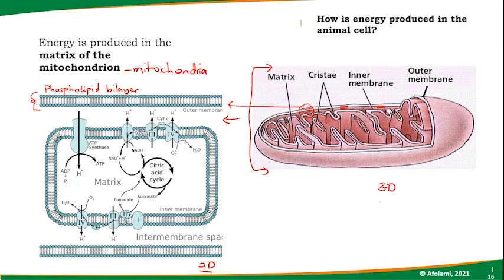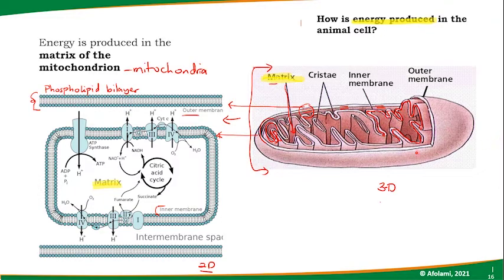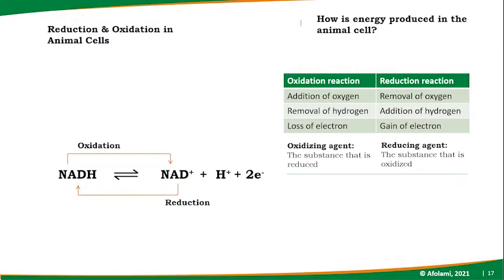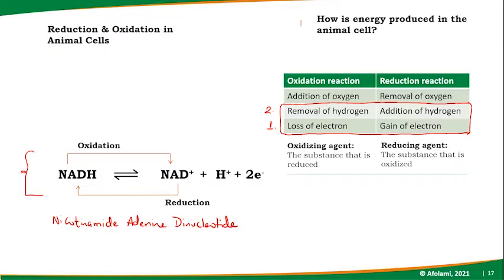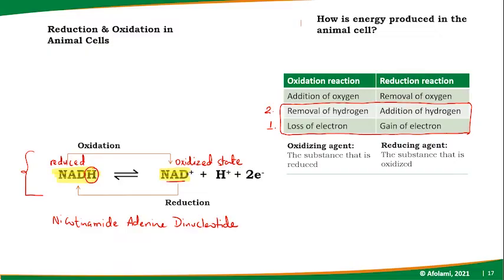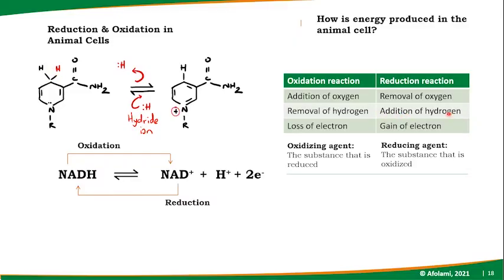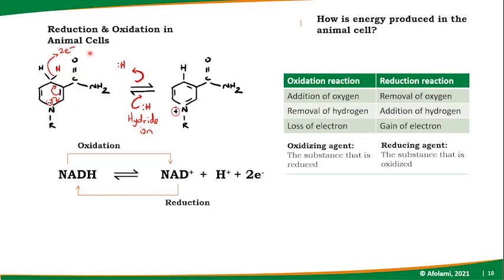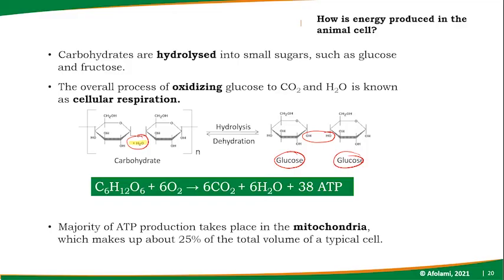Energy Production and metabolism in Humans Series II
This Lecture is the second of three series on the production and metabolism of energy from food macromolecules in humans.